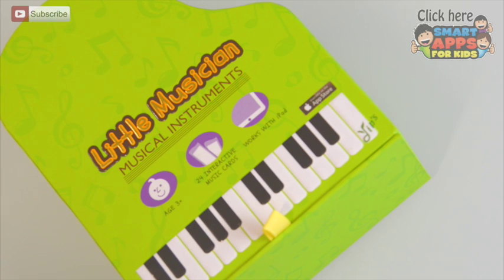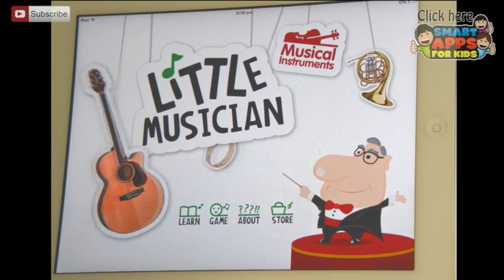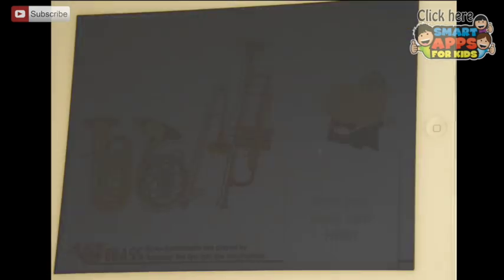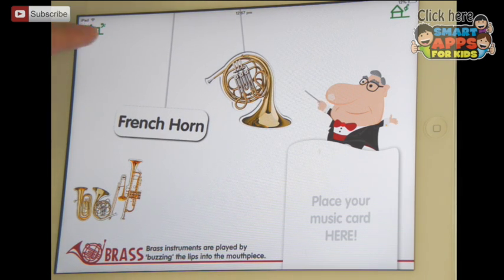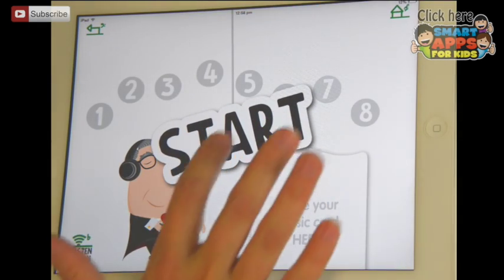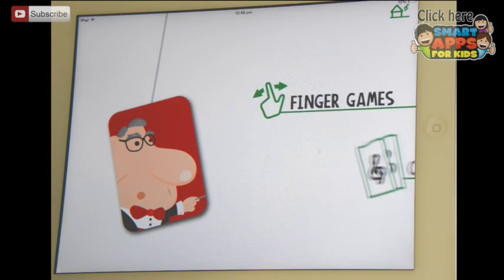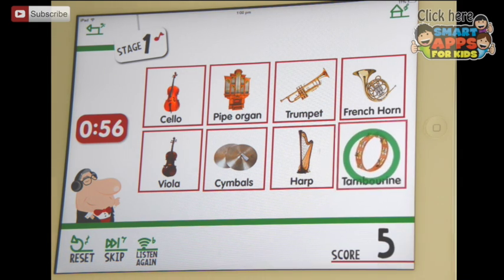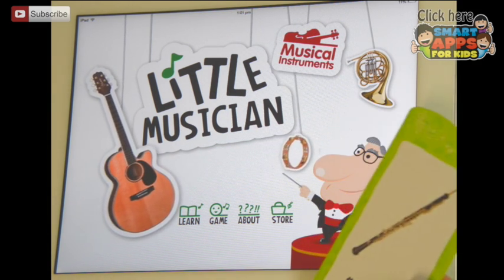Little Musician - Musical Instruments - iPad app demo for kids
A good resource for music teachers for teaching musical instruments to their students. Not able to be used without an adult as none of the text is voiced. The app is free (and contains some excellent games to play with your students) but to use it to its full potential, the physical cards are a must.

Also visit us here, we've got apps for everybody.